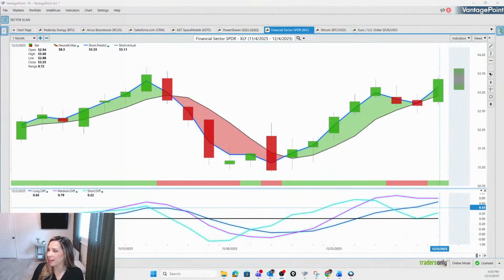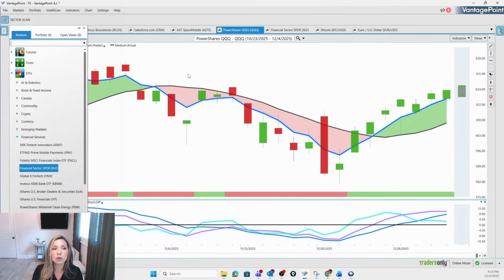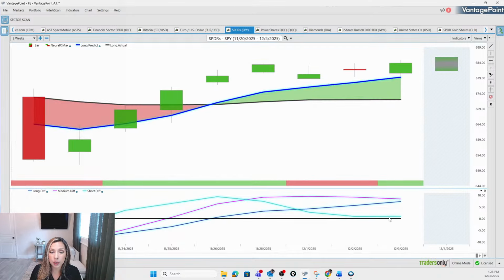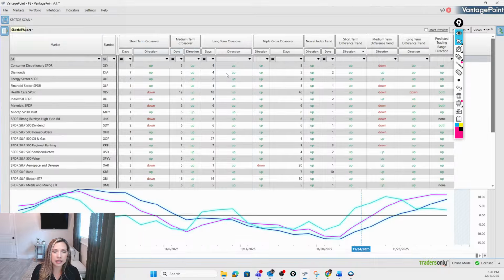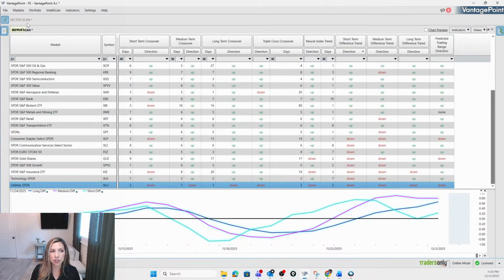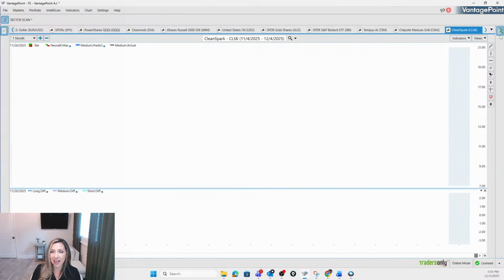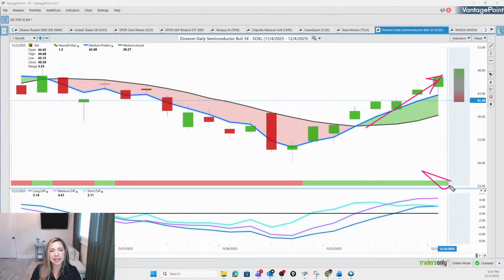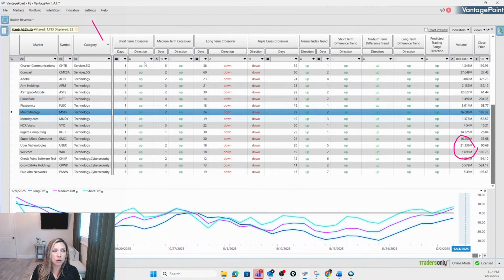A.I. Reveals How Macro Trends + Holiday Seasonality = Your Untapped Trading Edge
🎯 GOING LIVE 4PM ET Thursday 12/04: Discover how VantagePoint's A.I. predicts trends and seasonality patterns to create a powerful edge most traders completely miss!

📊 LIVE training reveals:
✅ How macro trends influence holiday volatility
✅ Seasonal patterns and how A.I. predicts them
✅ Which sectors benefit most
✅ Real-time examples of this edge working in current markets

📈 REAL-TIME ANALYSIS: Watch our A.I. analyze current macro trends against historical seasonality to identify stocks positioned for explosive moves!

💬 INTERACTIVE: Share your favorite ticker symbols in the chat — we'll forecast them live!

Many traders focus on EITHER macro trends OR seasonality. A.I. shows you the untapped power of combining BOTH.

⏰ Join us at 4PM ET Thursday 12/04!

New to VantagePoint?